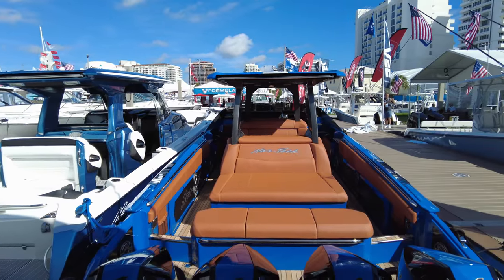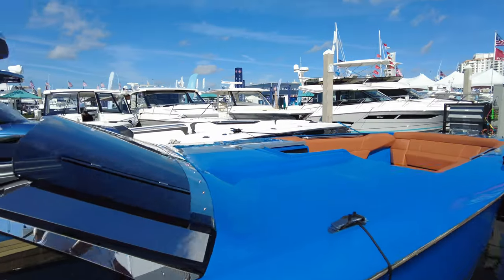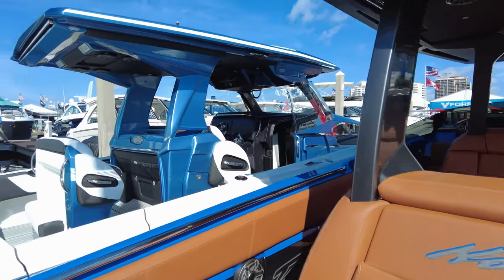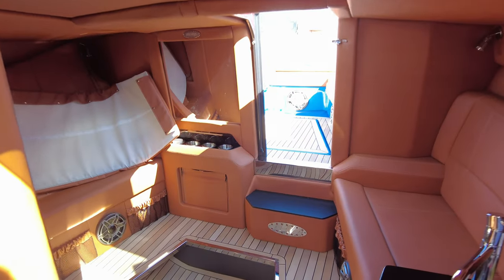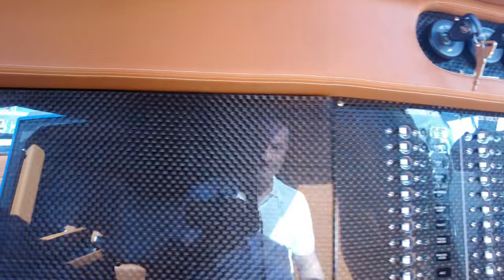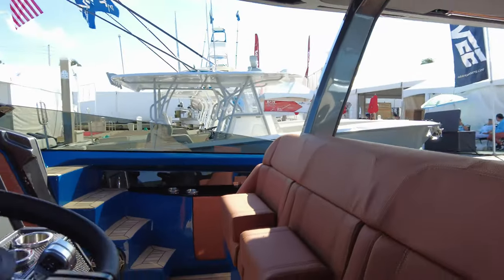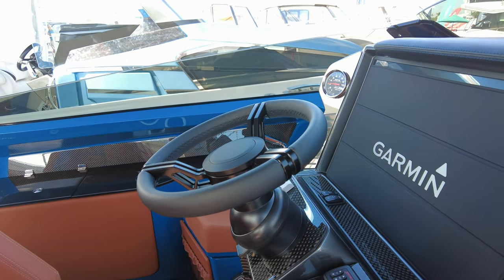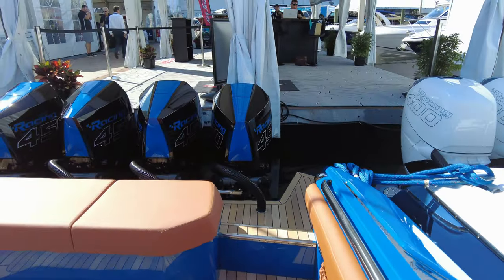Nortech MC46 Hottest Boat at FLIBS 21????? It's incredible.... Full Walkthrough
Full Tour - Nortech MC46 Flyer $2000,000 of pure HOTNESS!